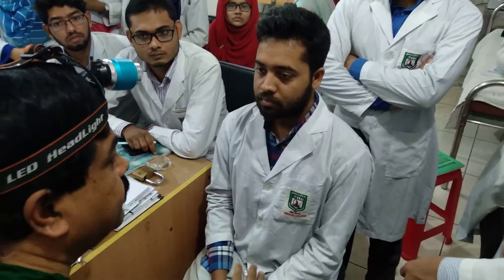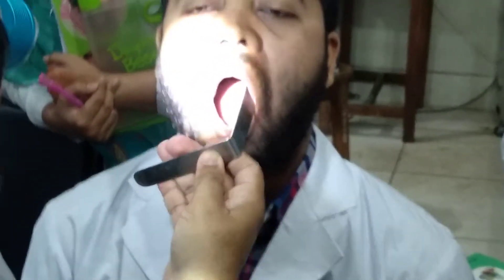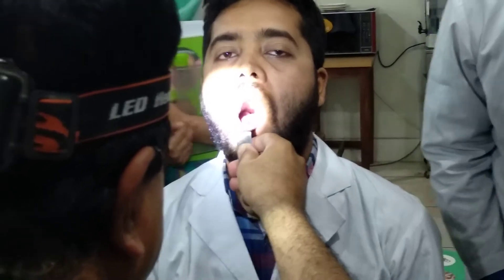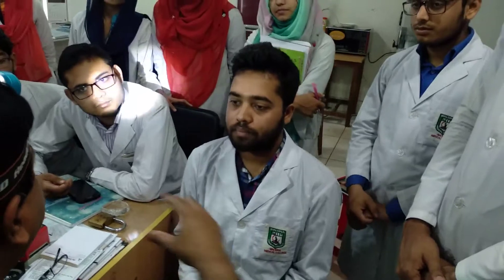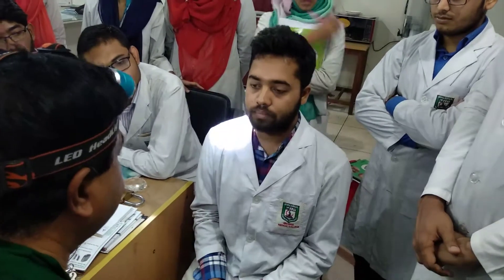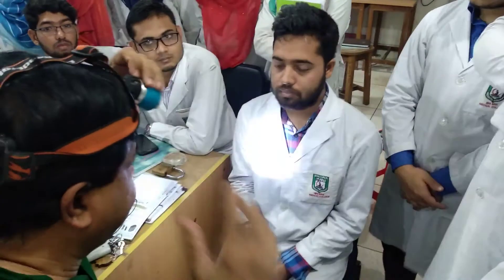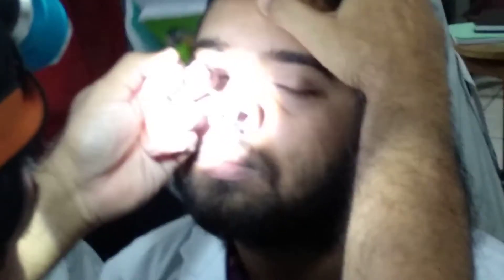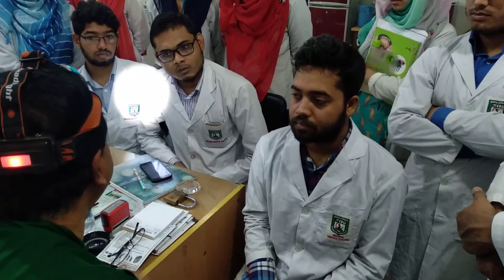Ear|Nose |Throat | Short case ENT examined by prof. dr. Arif sir part-1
Short case ENT examination for final professional MBBS students